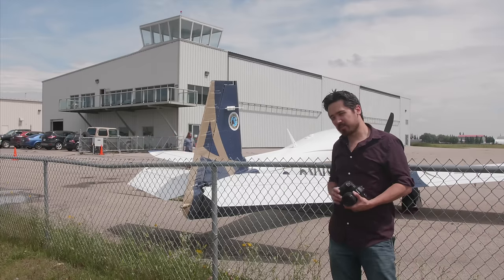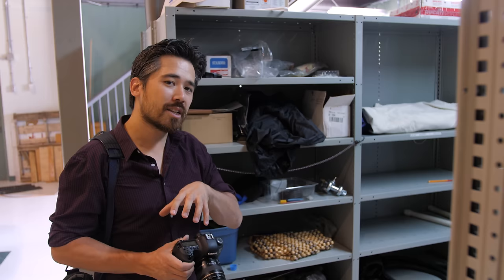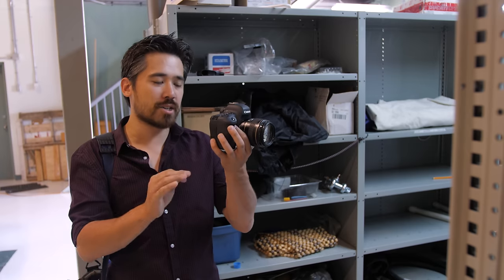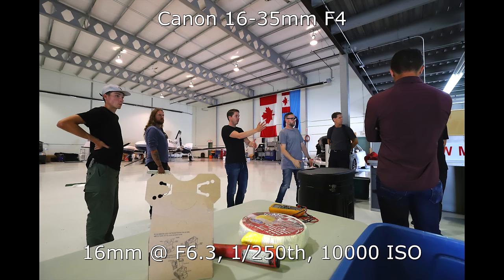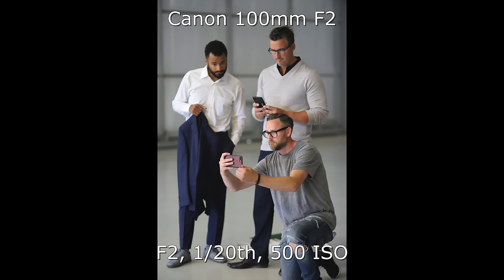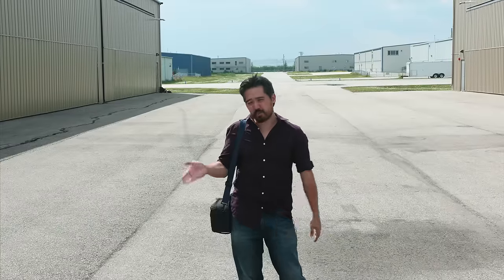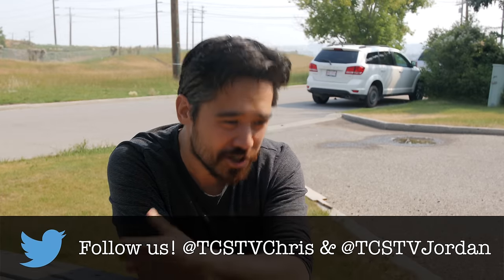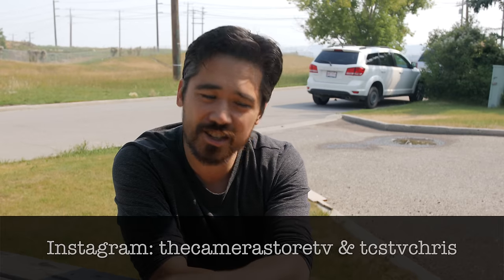Canon 6D Mark II Hands-On Field Test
The original Canon 6D was the entry to full-frame shooting for many photographers, but it's been getting a little long in the tooth. The new version brings a number of features from the excellent 80D, along with a controversial new sensor. Is the 6D series still a great entry point into full frame? Chris Niccolls and Jordan Drake went to shoot BTS of a commercial film shoot to find out!

Special thanks to DDG John Cameron and Dave Patrick at Jet1